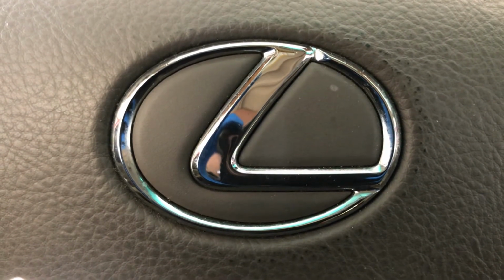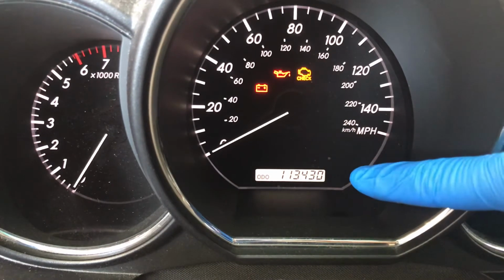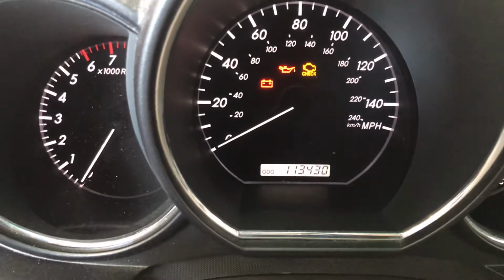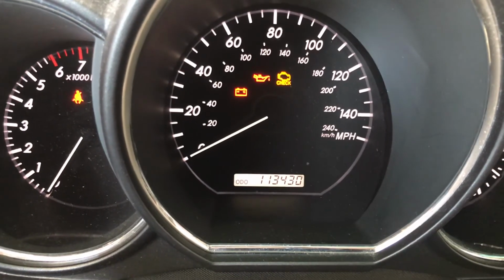2004 Lexus RX 350 maintenance light reset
How to reset the maintenance light on a 2004 Lexus RX 350 after an oil change